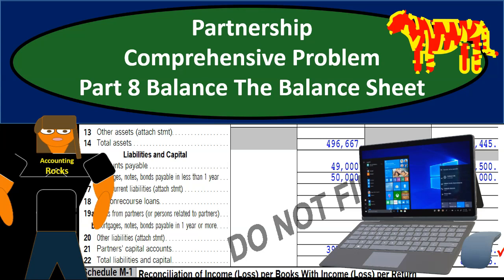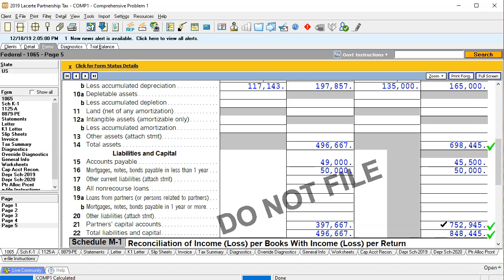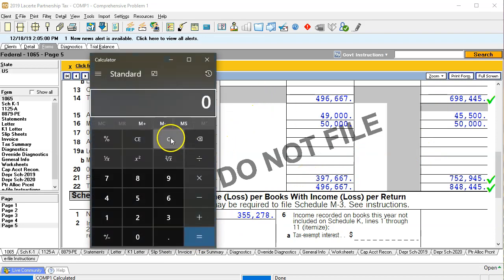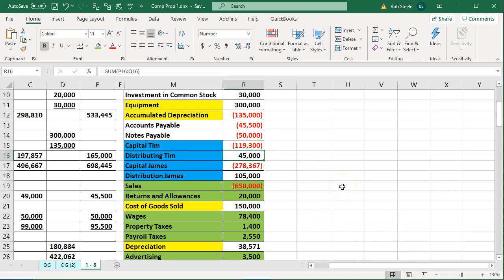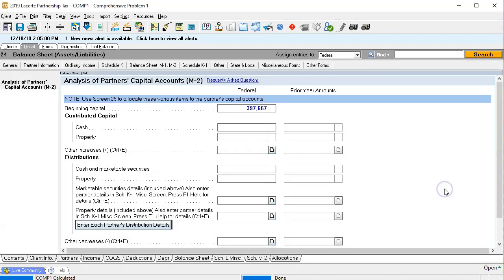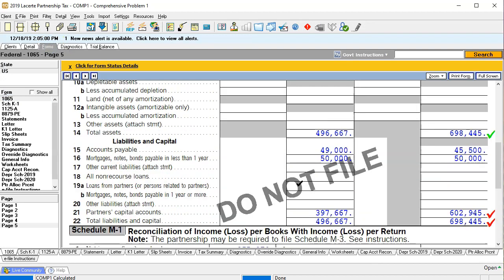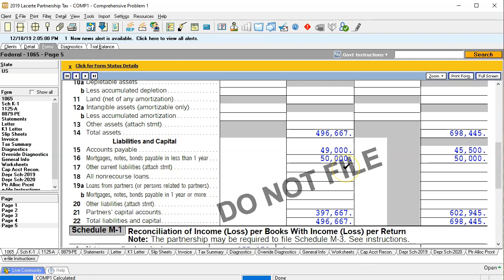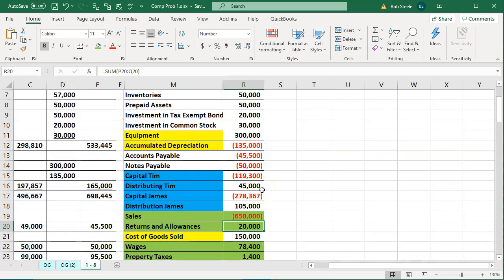Partnership Comprehensive Problem Part 8 Balance The Balance Sheet Comp 8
Partnership Comprehensive Problem Part 8 Balance The Balance Sheet
Partnership Tax Form 1065